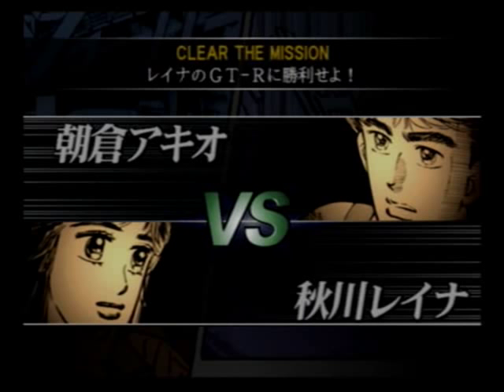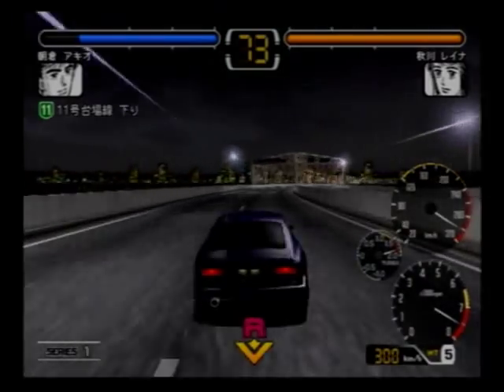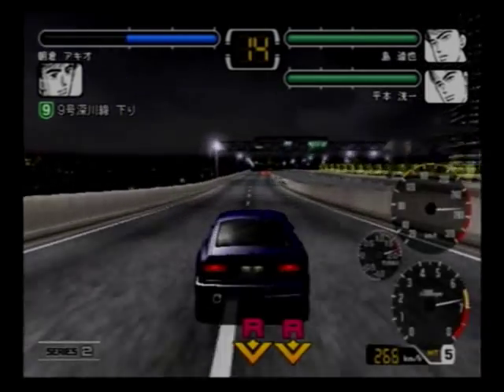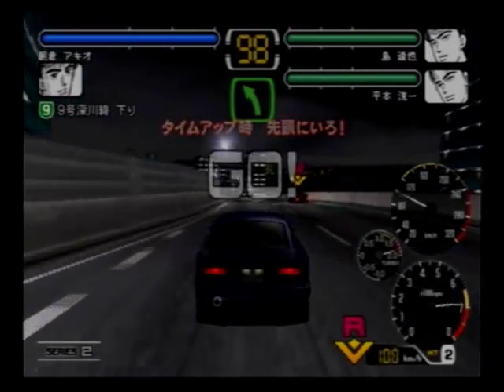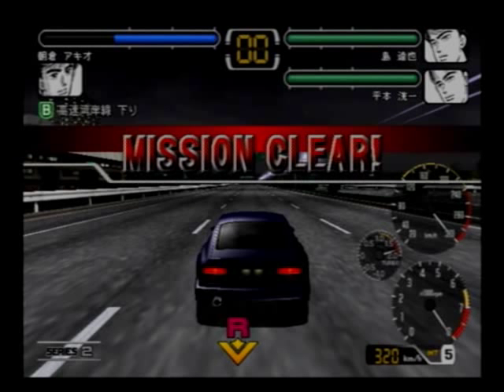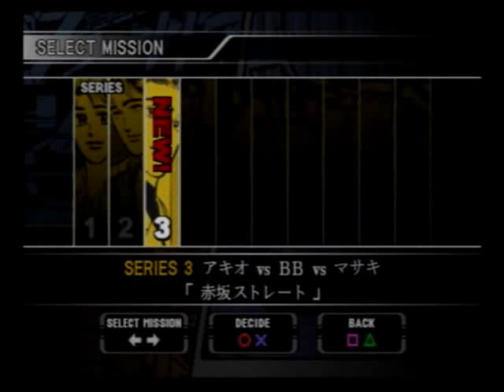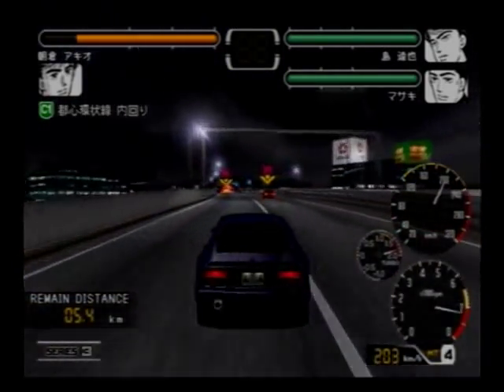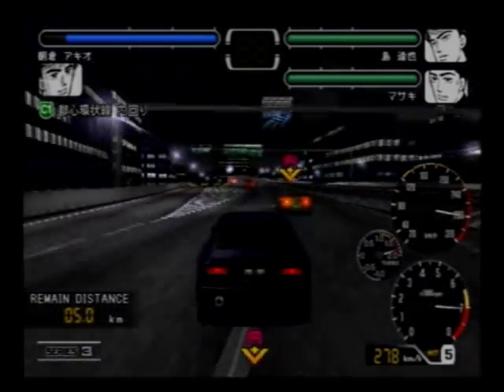LET'S PLAY WANGAN MIDNIGHT [PS2] - Walkthrough Part 4 - IMPOSSIBURU!!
Sorry. I forgot to add my watermark on the upper right. IT will return on the succeeding parts. And we'll be covering story mode this time around.

WMMT cards for sale. (Will update list soon)

Welcome to MyogiWarrior34's let's play of another rare racing game, another Japan release only - Wangan Midnight for the PS2 or the home version of Wangan Midnight R / Maximum Tune series.

It'll be a full walkthrough covering the 2 main modes.